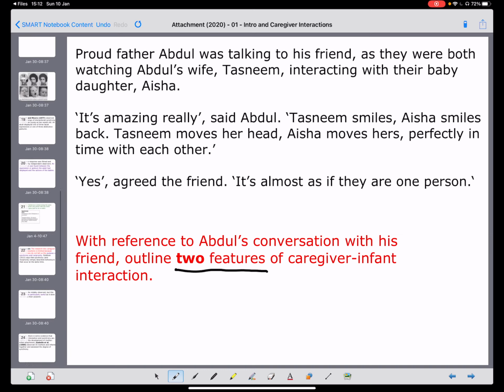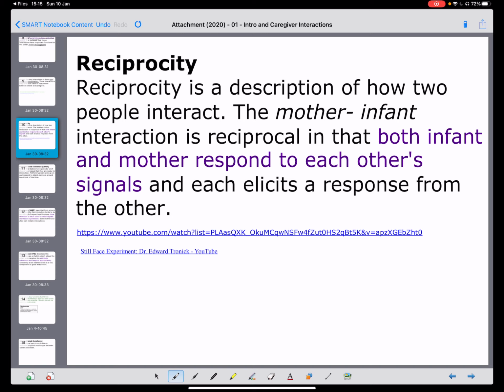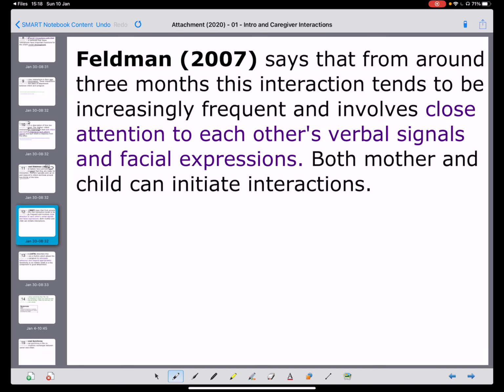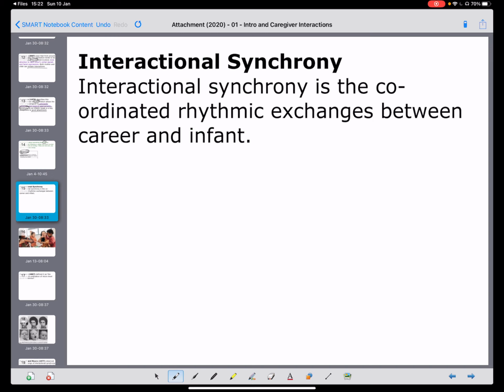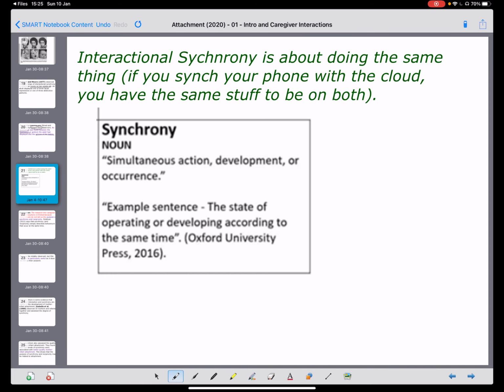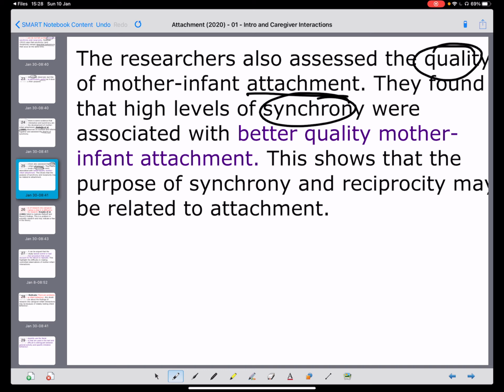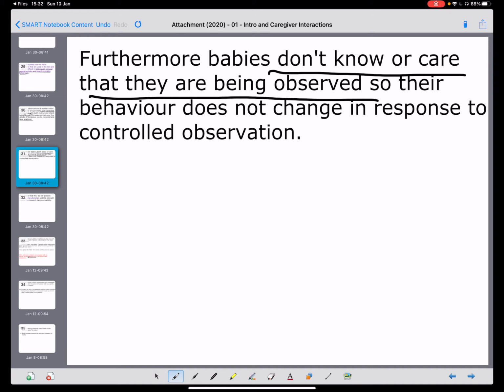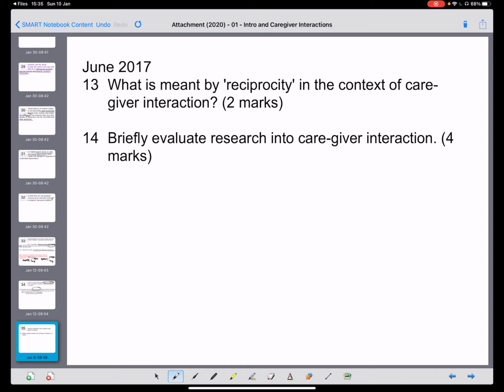AQA Psychology A-level: 02 Caregiver Infant Interaction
AQA A Level Psychology, Attachment.
Caregiver/Infant interaction. Reciprocity and Interactional synchrony.